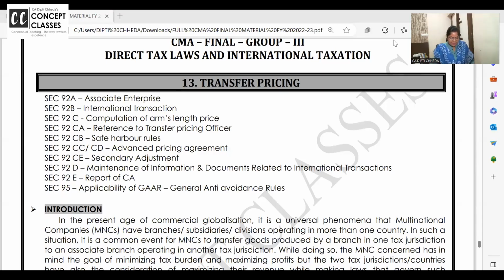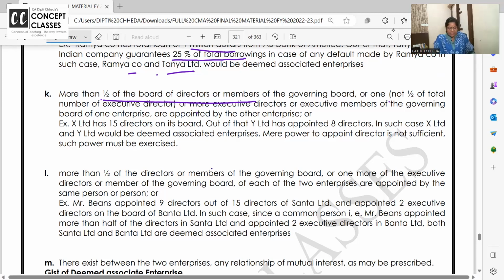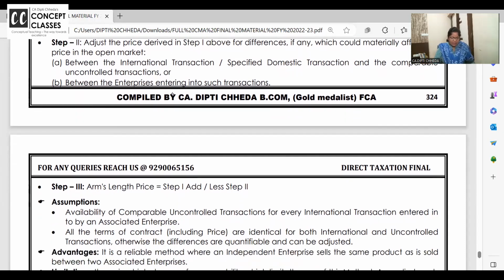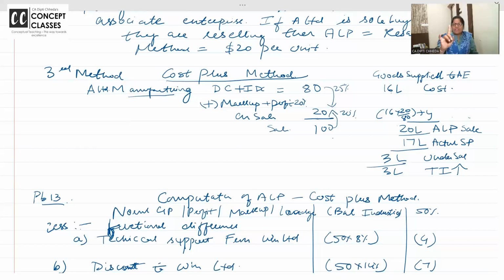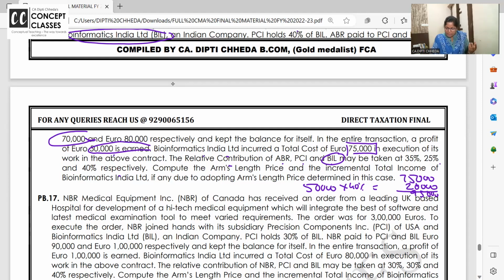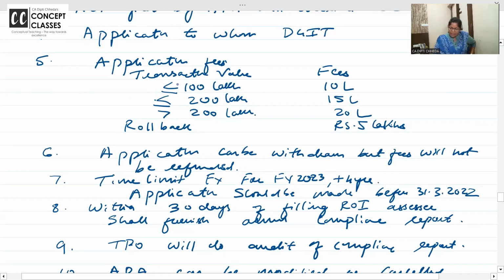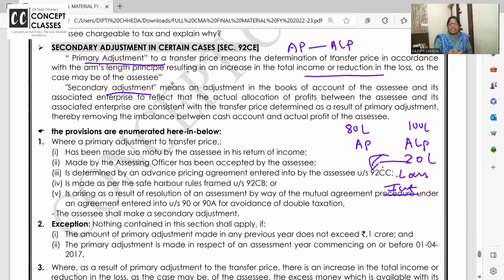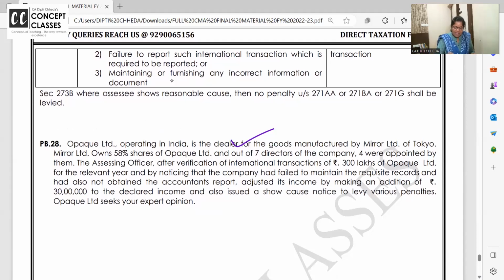TRANSFER PRICING CMA CA REVISION SERIES